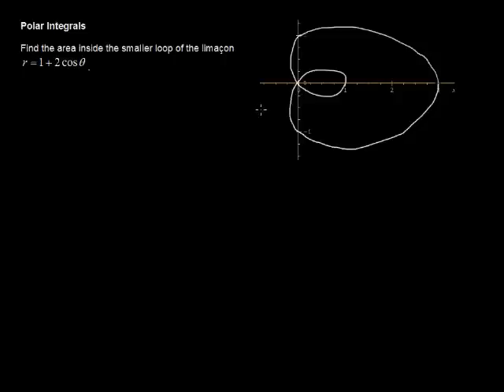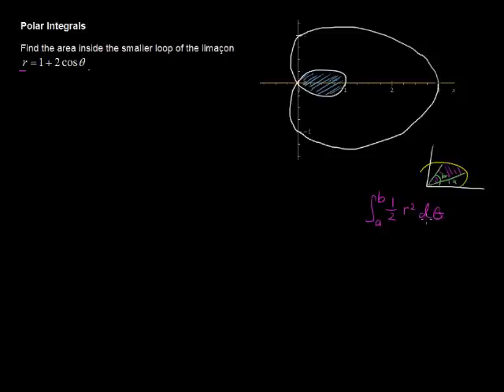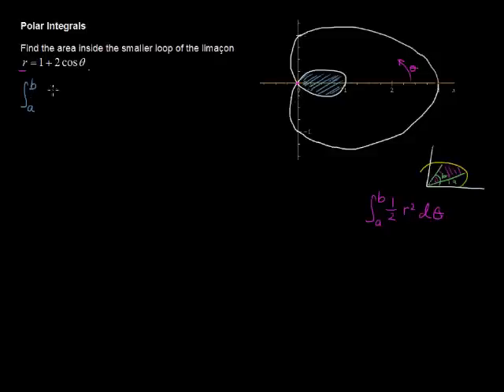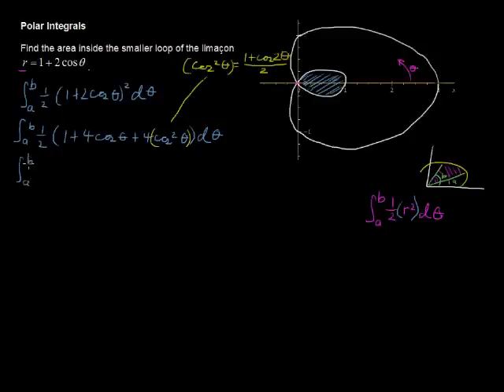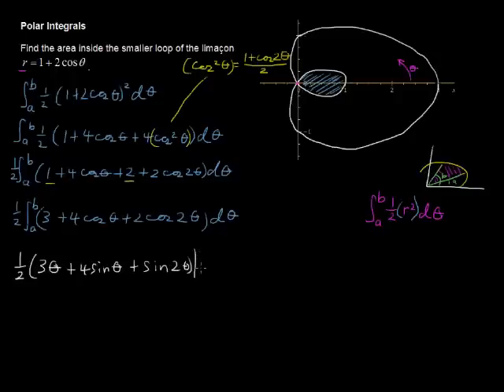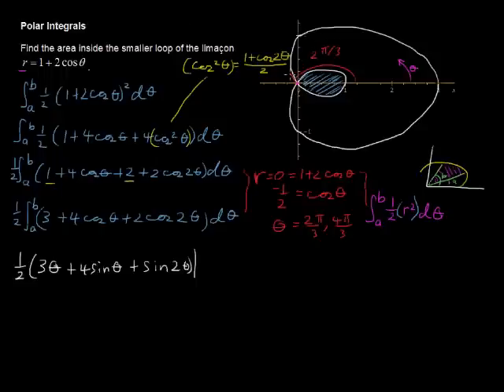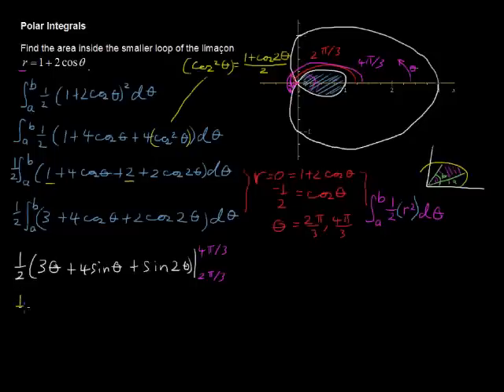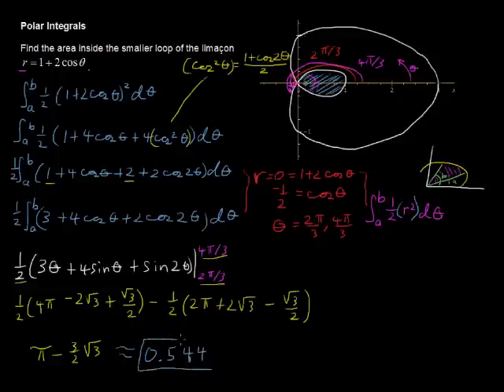How to use Polar Integrals to Find the Area Inside a Curve - Calculus Tips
How to use Polar Integrals to Find the Area Inside a Curve - Calculus Tips Watch and learn now!  Then take an online Calculus course at StraighterLine for college credit